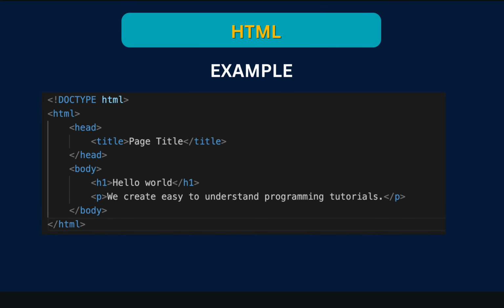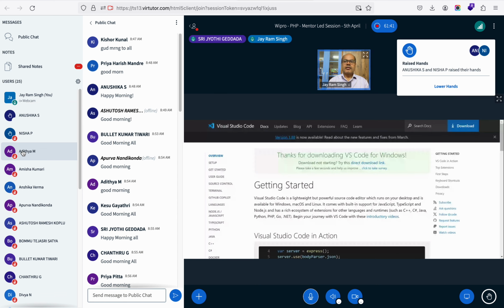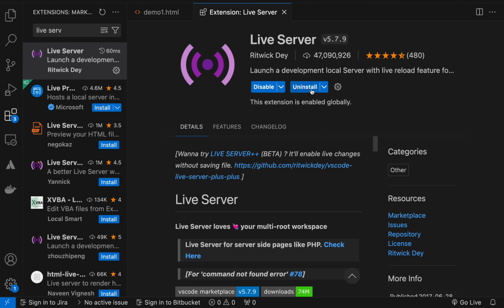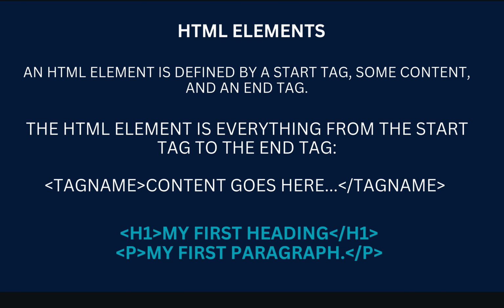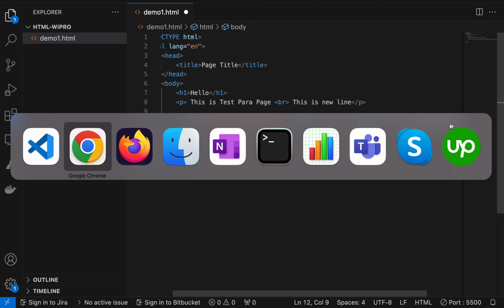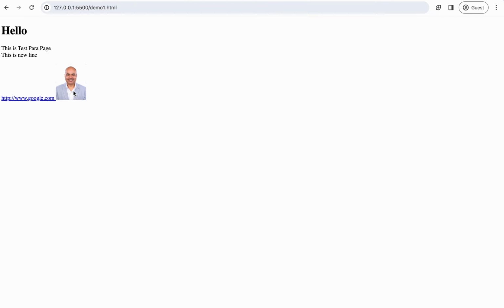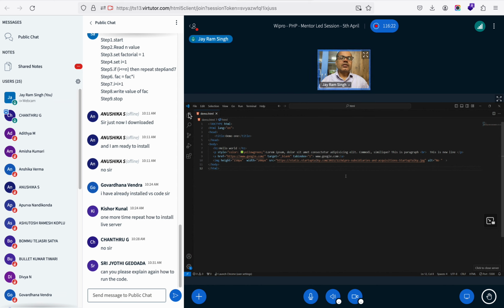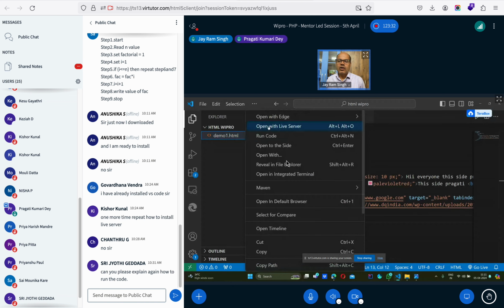HTML | HTML Basics | HTML ELEMENTS | HTML Attributes | HTML Online session at WIPRO | Day 2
in this online sessions on HMTL, following topics covered:
- HTML Basics
- HTML elements
- HTML Attributes